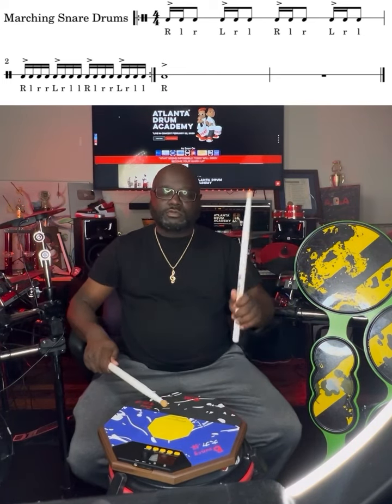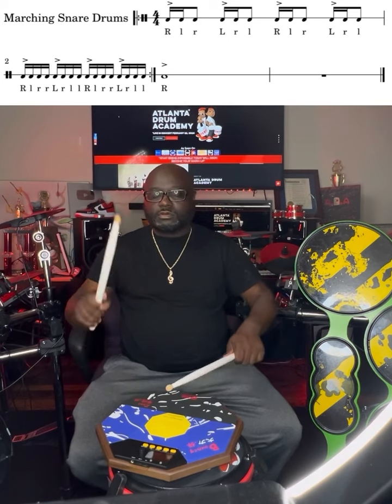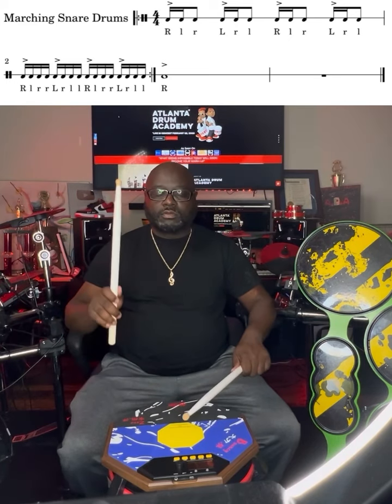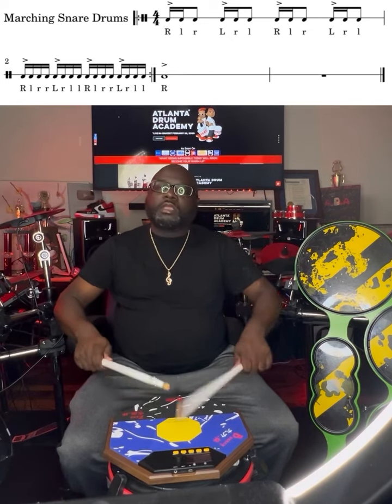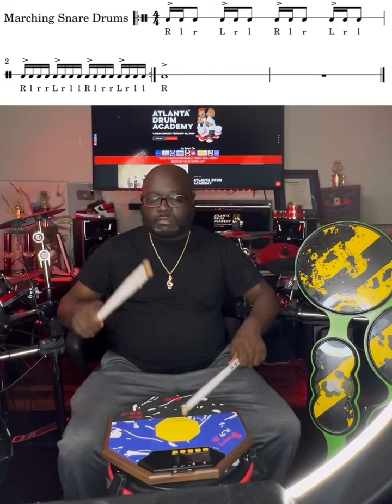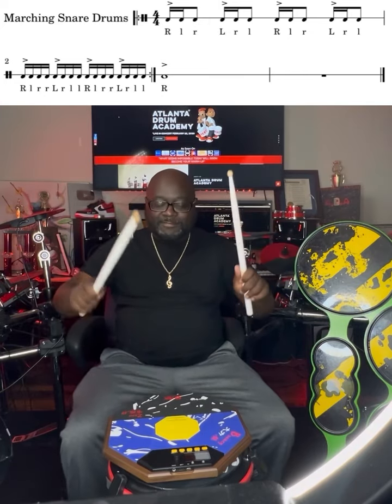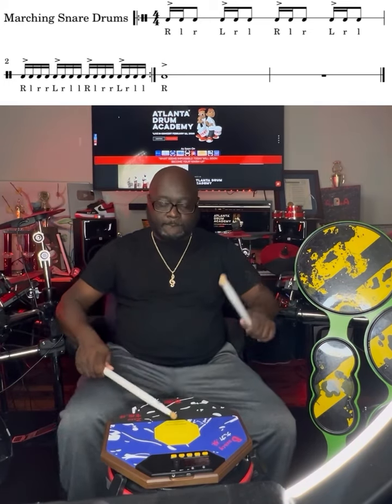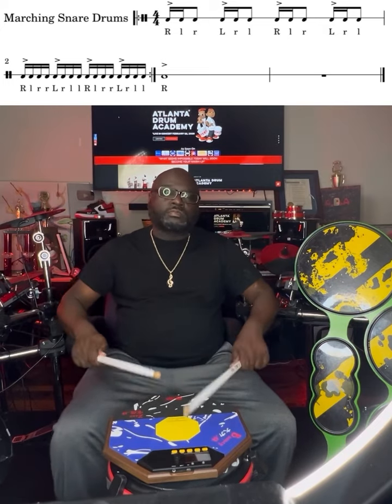5 Minute Snare Drum Paradiddle Workout with Atlanta Drum Academy | Paradiddle Snare Drum Lesson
5 Minute Snare Drum Paradiddle Workout with Atlanta Drum Academy, Paradiddle Snare Drum Warm Up - Drum Lesson

Hello There! 👋
"ATL DRUM ACADEMY" has released a new video. Today’s video is about 5 Minute Snare Drum Paradiddle Workout with Atlanta Drum Academy, Paradiddle Snare Drum Warm Up - Drum Lesson.

5-Minute Snare Drum Paradiddle Workout with Atlanta Drum Academy. Grab your snare drum sticks, your snare drum practice pad, and your metronome, and come work out with Mr.Riles of Atlanta Drum Academy with this Paradiddle workout.

In this video, Mr.Riles takes time to break down the Paradiddle rudiment from sticking to the check pattern. He also plays the snare drum pad at different tempos for different leveled players.

One key to becoming a great drummer is building efficiency in your hand movements. To build efficiency, drummers learn and practice a wide array of drum rudiments that form the basis of their playing. One essential rudiment, used by drummers of all genres, is the paradiddle.

What Is a Paradiddle? A paradiddle is a drumming rudiment that combines single strokes with precisely placed double strokes. In drum terminology, “para” means "single stroke" and “diddle” means "double stroke," and thus the term describes a sticking pattern where a single stroke is followed by a double stroke. Drummers perform strokes using beaters—most commonly drum sticks, but also hot rods, mallets, or wire brushes.

Watch this video till the end and learn more about Snare Drum Paradiddle Workout.

ABOUT US
Atlanta Drum Academy
James Riles III has been playing drums since he was a kid. His God given talent landed him at Morris Brown College with a Music Scholarship. He was also a performer and a writer for the 20th Century Fox hit movie "Drumline."

ATL DRUM ACADEMY was formed from his love to not only play but teach other kids and adults alike who have the same passion as himself. Throughout the years, "Pray and Play" has always been his motto.

Enjoy this Amazing Drum Solos from Little Kids of Atlanta Drum Academy!!

You are my power to work so please appreciate me by giving your valuable opinion. Stay safe and Love all. 😍

📽️Social Media📽️